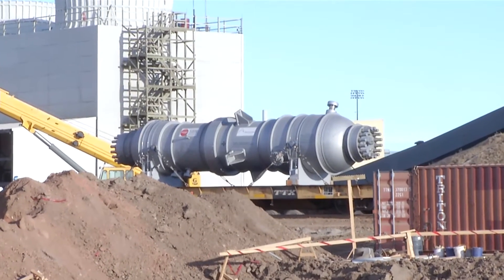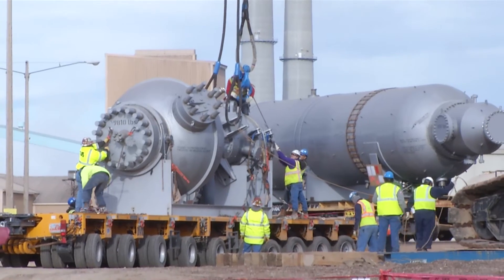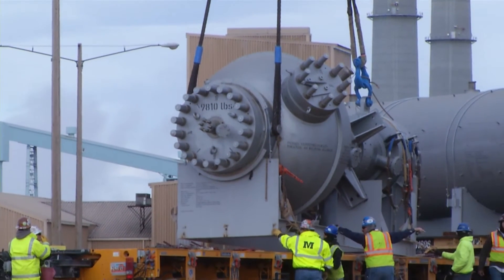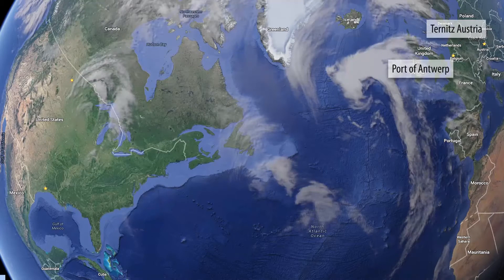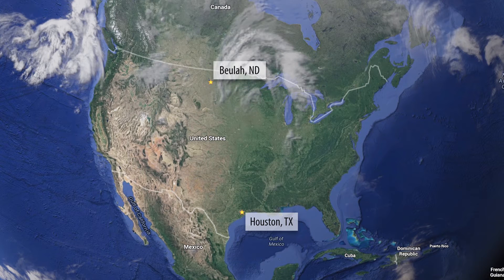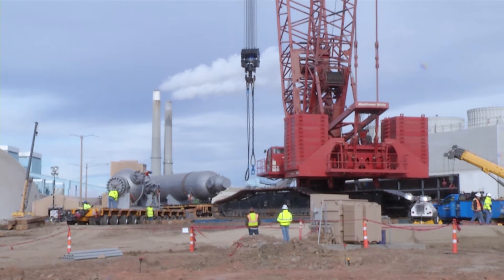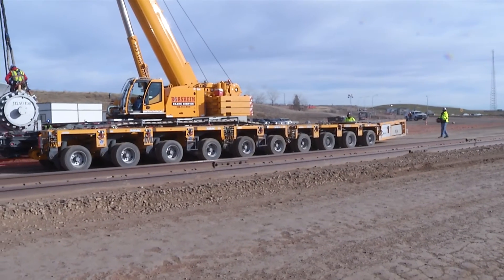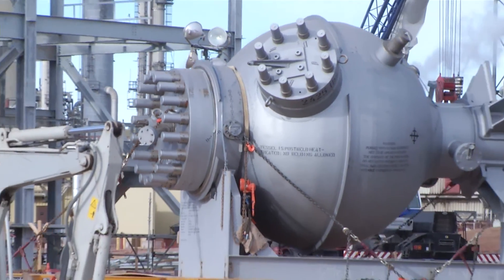Three big vessel lifts on urea project at Great Plains Synfuels Plant